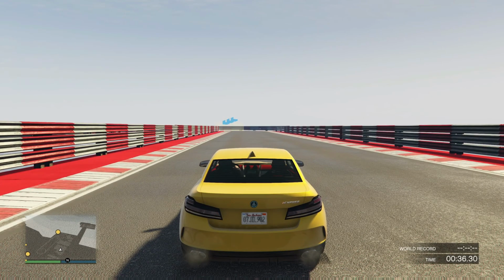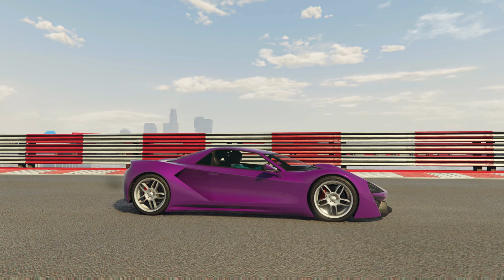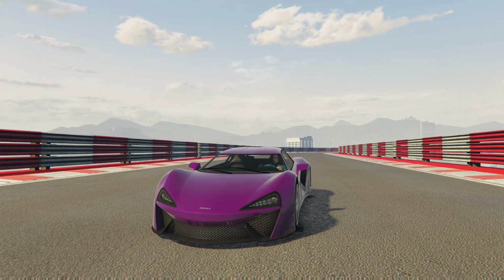TESTING THE TEST RIDES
LETS TEST OUT SOME CARS IN GTA V ONLINE